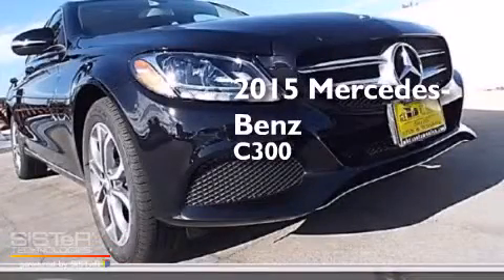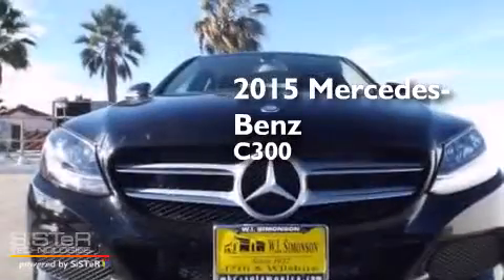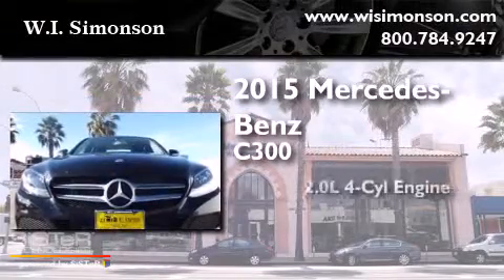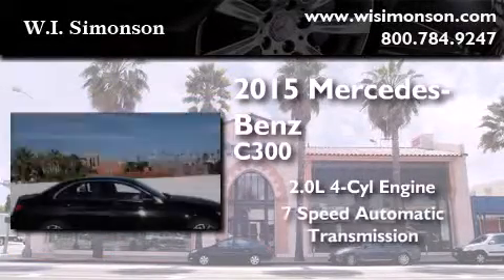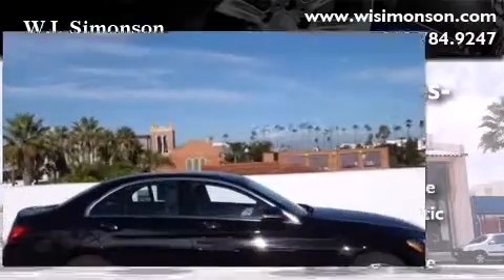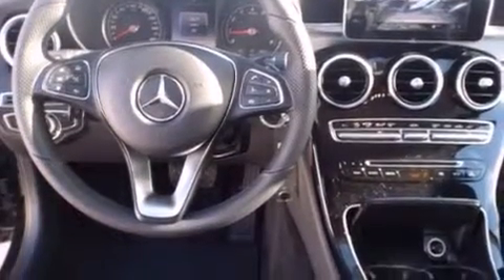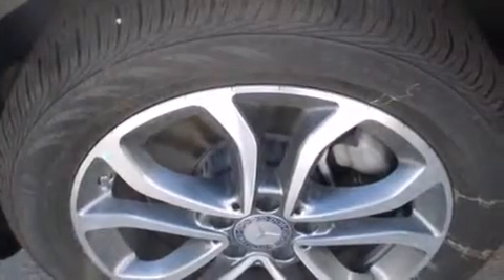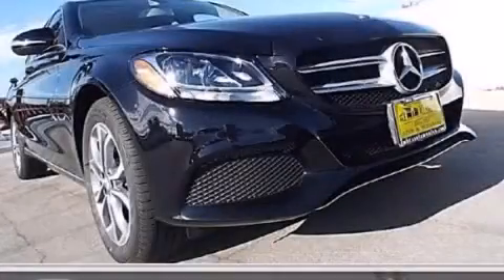2015 Mercedes-Benz C300 4MATIC Santa Monica CA 90403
We have been honored to serve the Santa Monica CA area , we promise that your experience at our dealership will exceed your expectations ! Year : 2015 Make : Mercedes-Benz Model : C300 Engine : 2.0L I-4 cyl Trans . : 7 speed automatic Exterior : Black Miles : 12 Interior : Black Stock : FU021035 W.I. Simonson 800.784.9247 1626 Wilshire Blvd Santa Monica , CA 90403